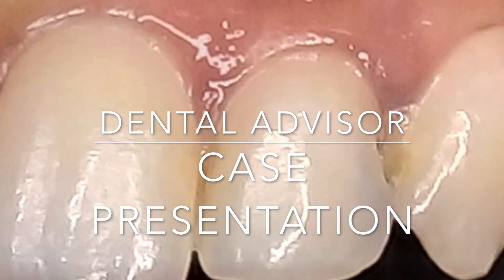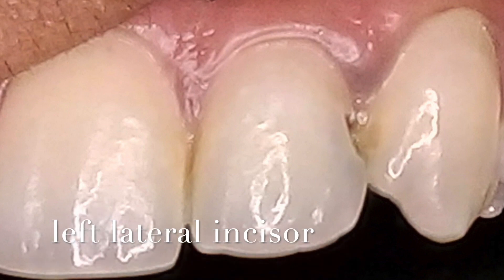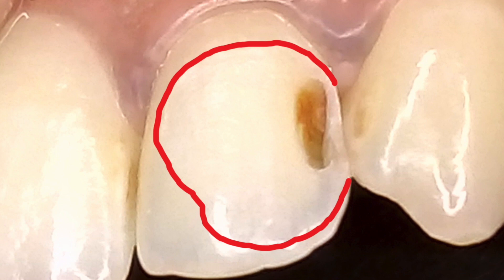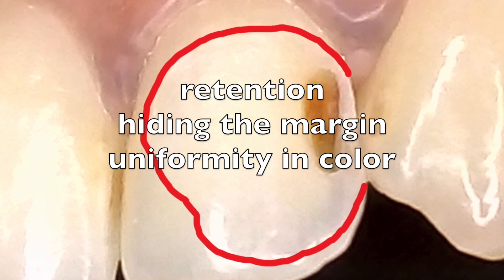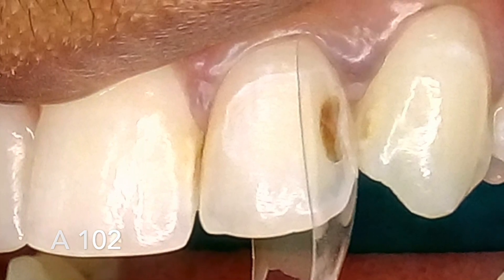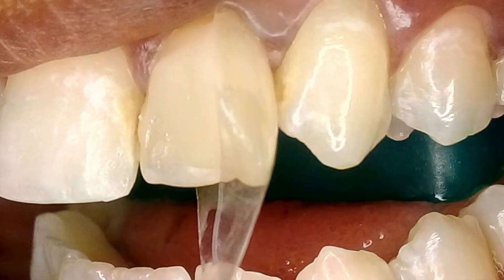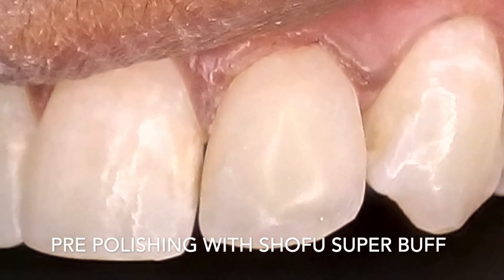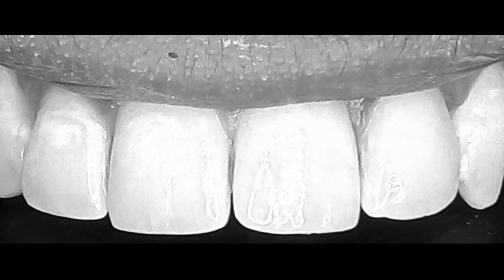Class 3 LCR - Bioclear method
Photo Case presentation of a Class 3 on a left lateral incisor using the Bioclear anterior matrix A 102 and warm injectable composite (Shofu OA2)
Photography was done on Nokia 3 with a selfie ring flash
Edited and dubbed at Studio 17